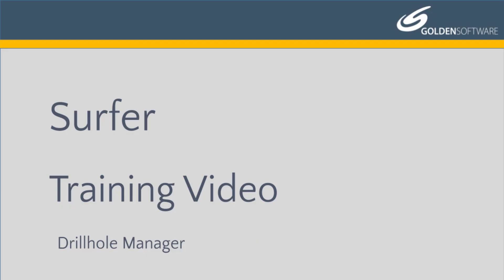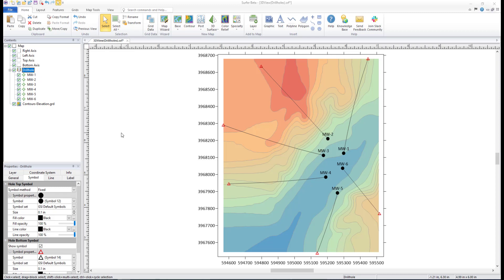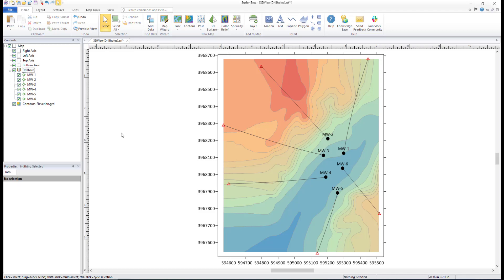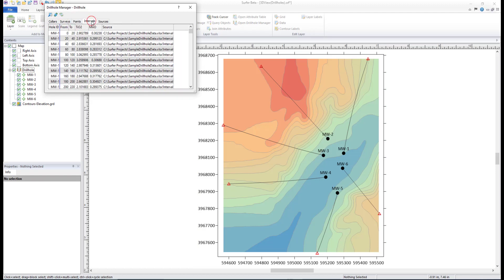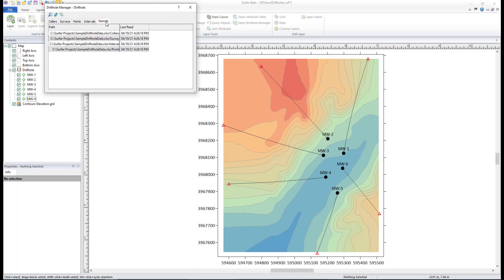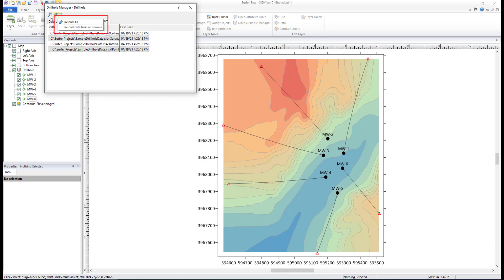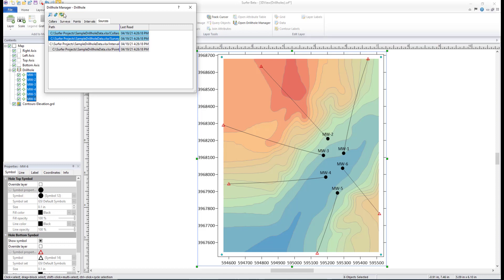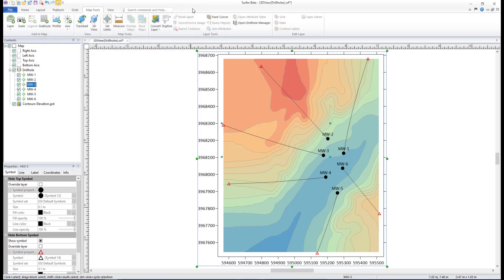Surfer Drillhole Manager Tool Tips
This video covers how to create a Drillhole map layer in Surfer. The Drillhole layer is a powerful new visualization tool, Surfer easily imports drillhole data to generate a 2D drillhole layer that shows the location, deviation, and path of each hole, core, or well.

You can view the path in a 2D map view and then visualize the drillhole in true 3D along with its data content (e.g. contaminant concentration, mineralization concentration, assay results, geophysical properties, etc.) Drillhole paths, data points and intervals can be displayed and colorized by data values.

Learn about using the Drillhole Manager in the Surfer Drillhole Manager Tool Tip video